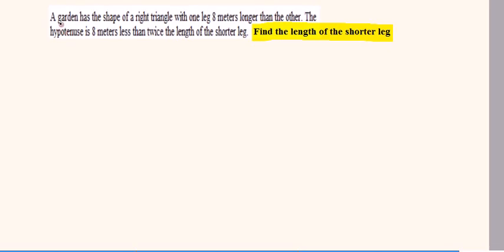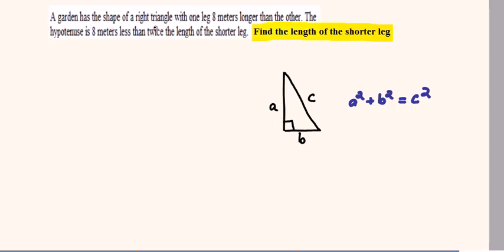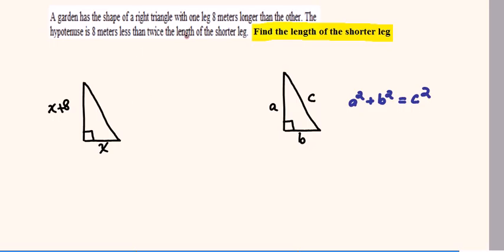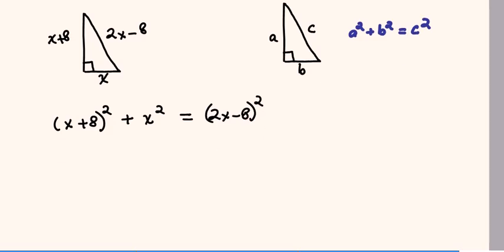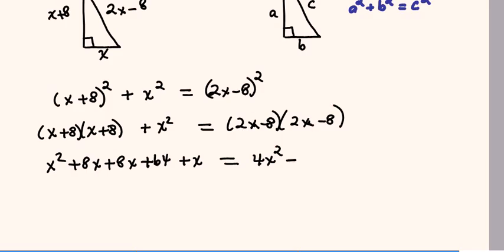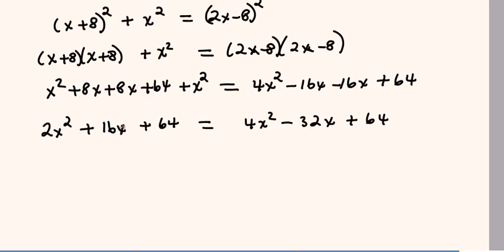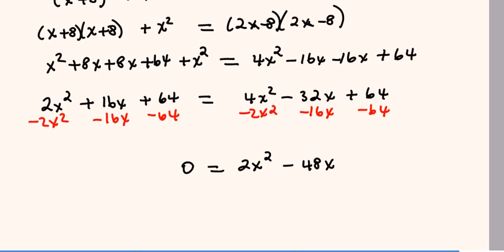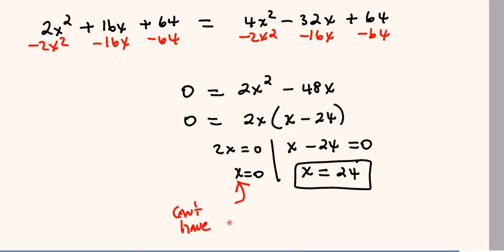Application Problem Using Quadratic Equations - Example 2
A garden has the shape of a right triangle with one leg... find the length of the shorter leg